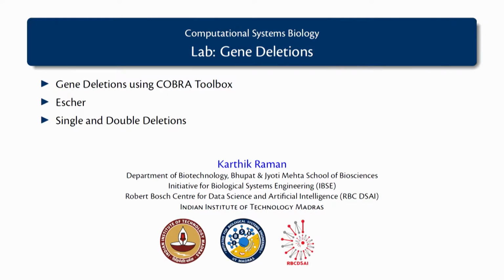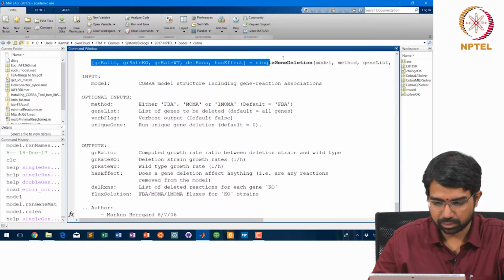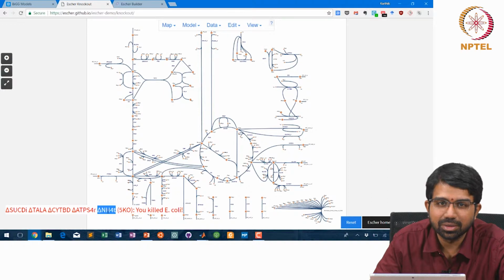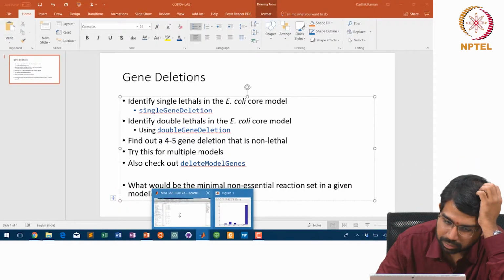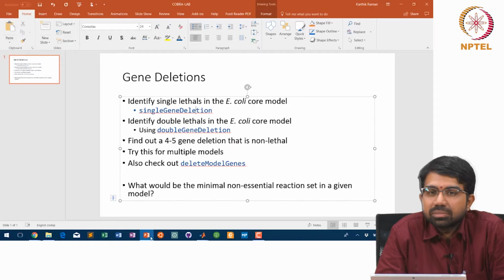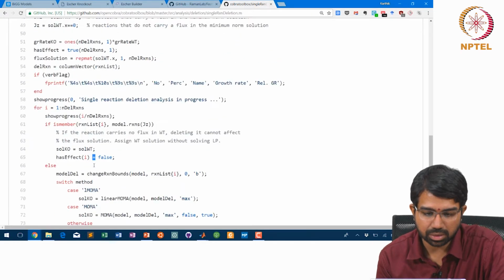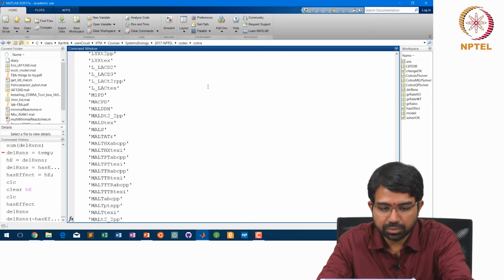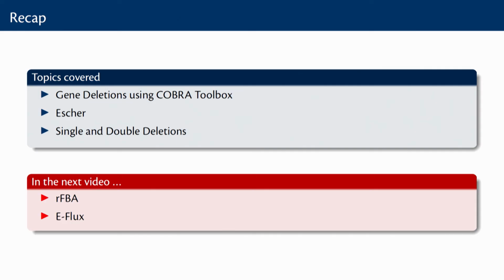#71 Lab | Gene Deletions | Computational Systems Biology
This lab session explores gene deletions and the identification of the minimal reactome, the smallest set of reactions required for an organism's survival, using the COBRA toolbox in MATLAB. It guides students through analyzing single and double gene deletions and understanding the concept of essential reactions.